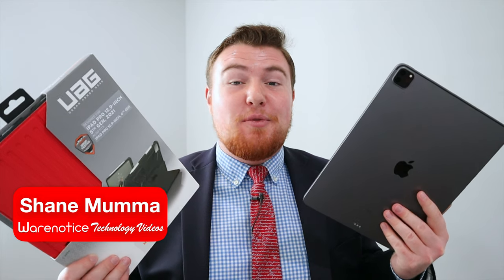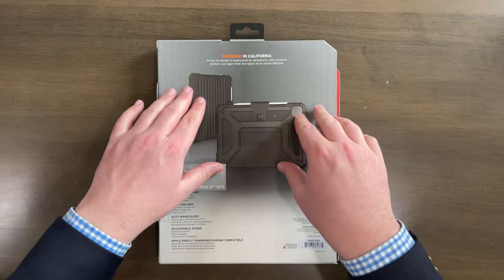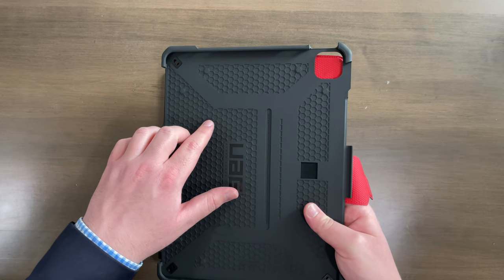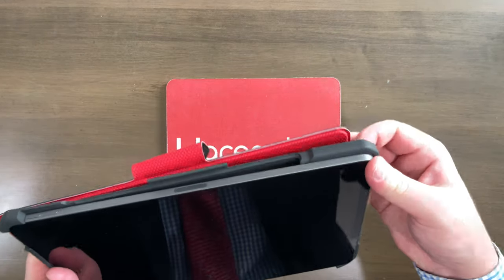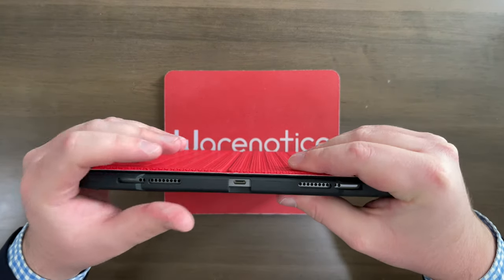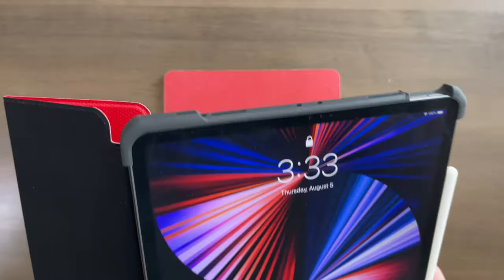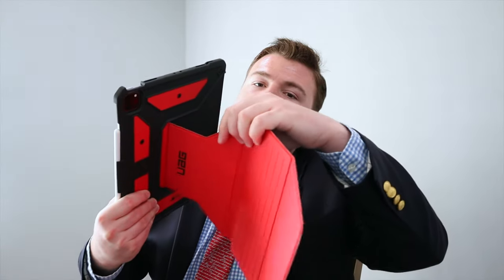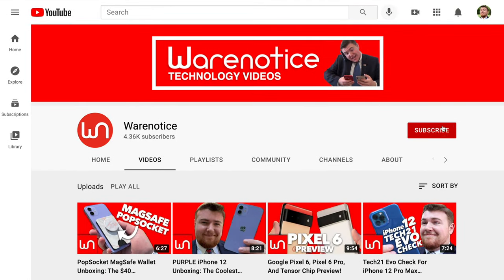UAG METROPOLIS For M1 iPad Pro 12.9" (2021, 5th Gen) Unboxing!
The UAG (Urban Armor Gear) Metropolis Series case for the M1 iPad Pro 12.9-inch (2021, 5th generation) is unboxed by Warenotice's Shane Mumma.